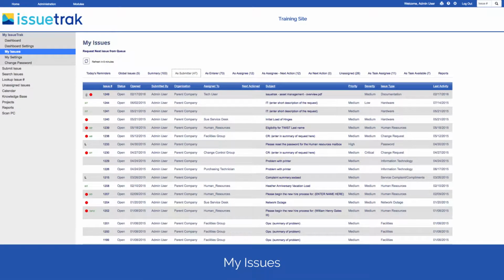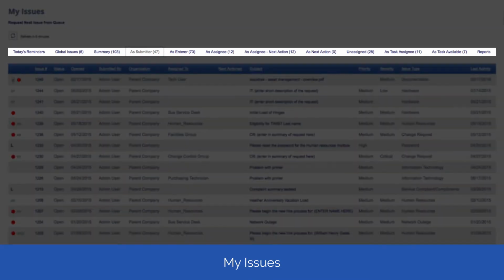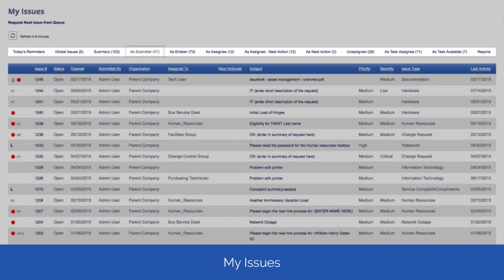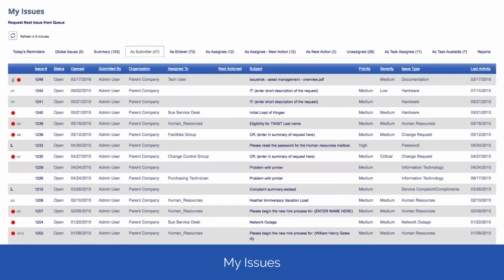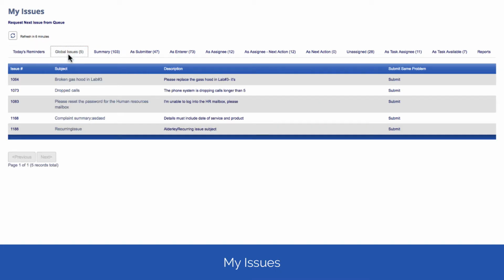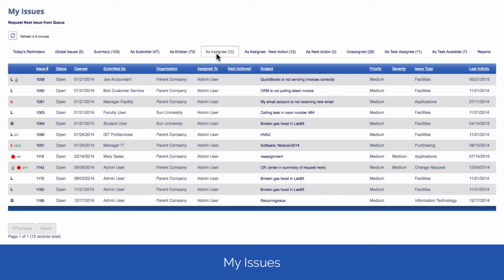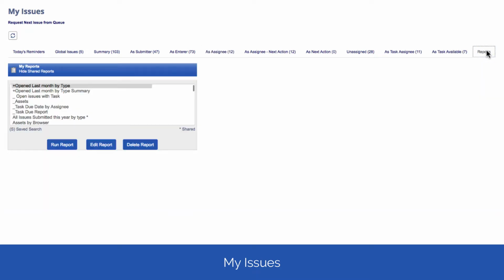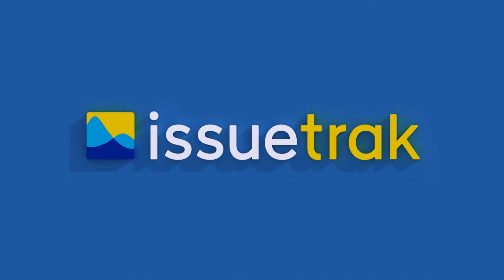Video Tutorial - My Issues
How to use My Issues